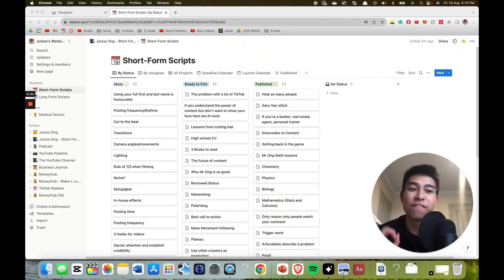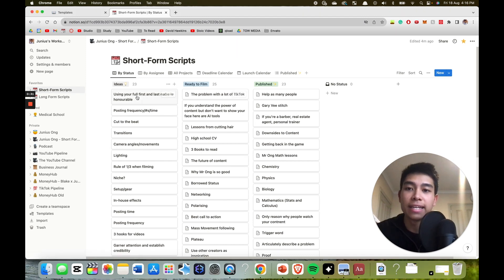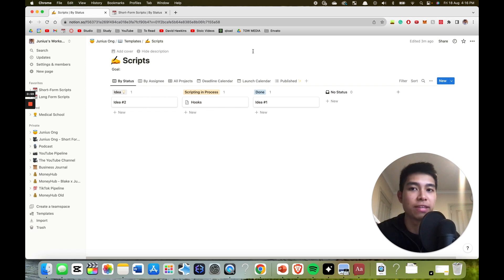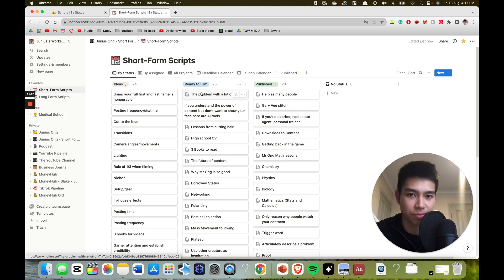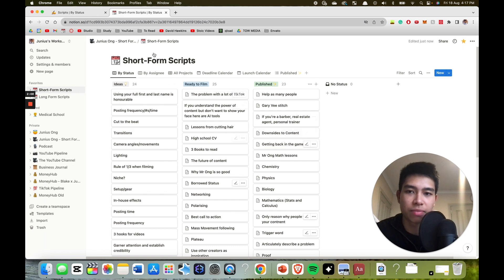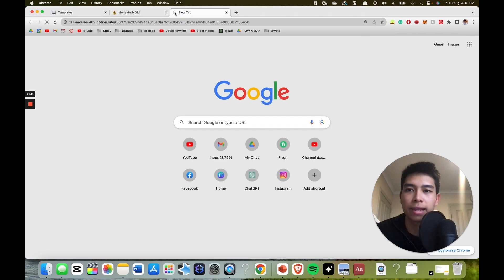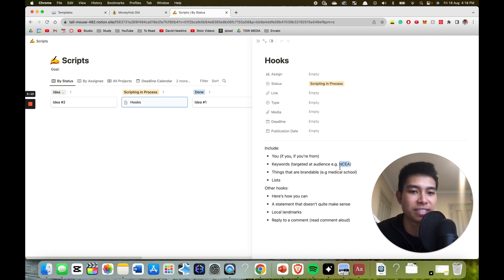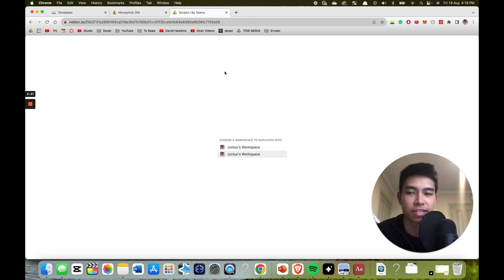How to Organise your Video Scripts with Notion + FREE TEMPLATE!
How I use Notion to script my videos and to make my scripting workflow faster. This template allows me to see how many videos I have in the pipeline and allows me to easily drag and drop videos from one category to the next. Make your video production process much more efficient using this template!

Timestamps:
0:00 - 2:06 My Scripting Workflow
2:06 - 3:38 How to use the Notion Template